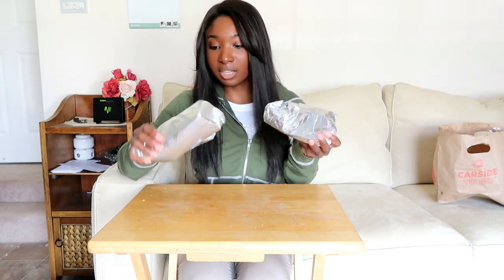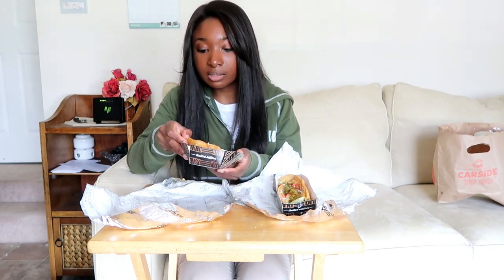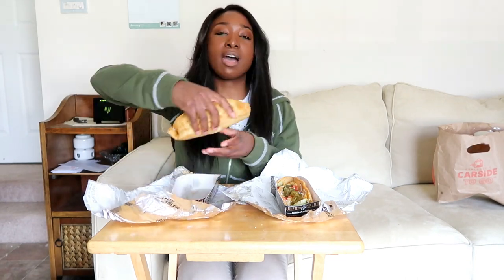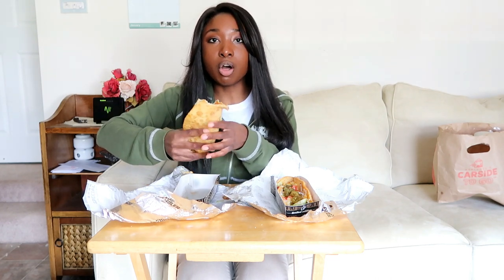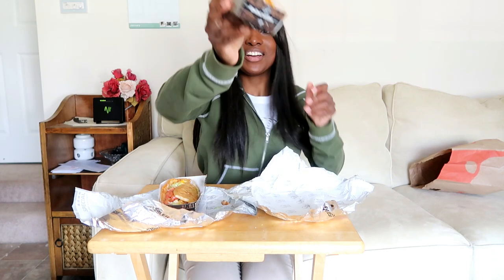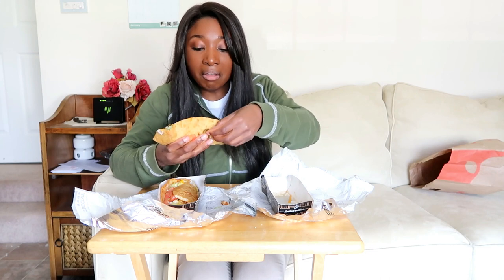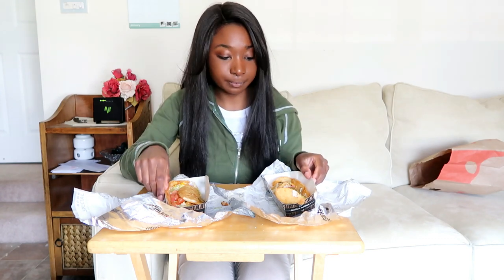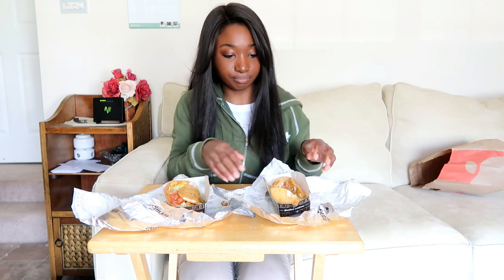Taco Bell Double Chalupa / Spicy Double Chalupa (Sunny_Side_Up Food Review)Ep.14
This is my food review of the new Taco Bell Double chalupa and new Spicy double chalupa :)